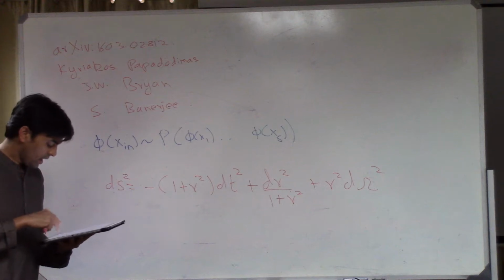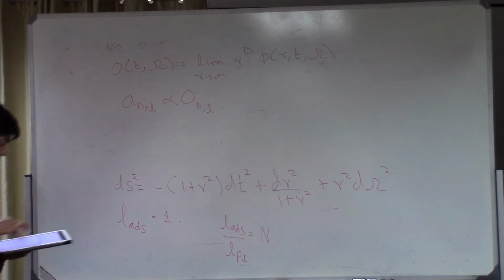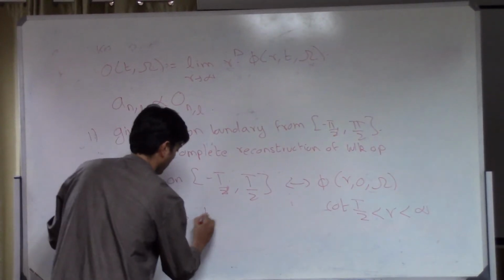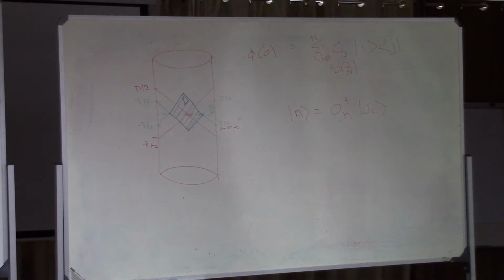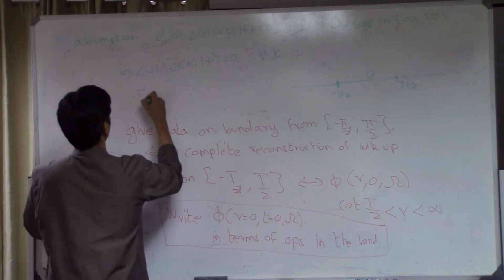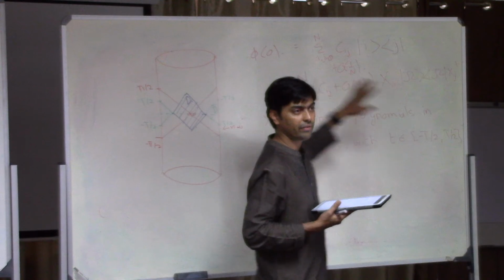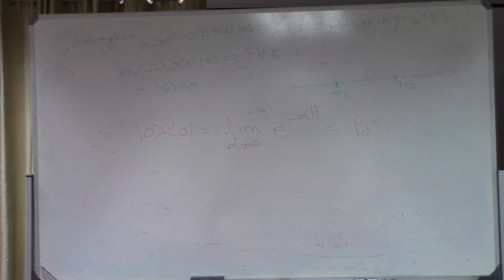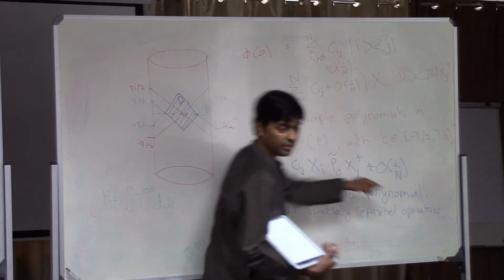Introduction to the Information Paradox in AdS/CFT (Part 3 of 3)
Suvrat Raju, First Mandelstam Theoretical Physics School and Workshop, 16 January 2017